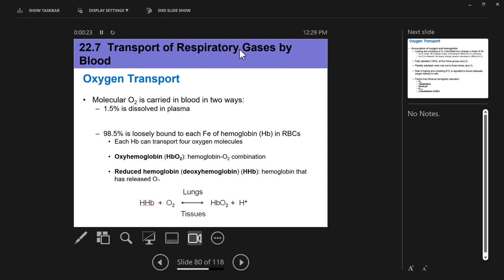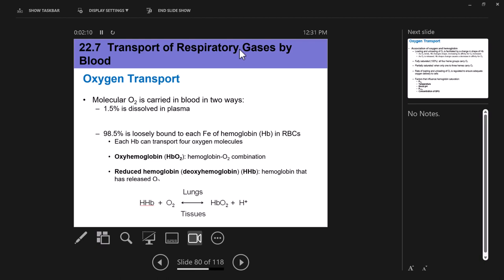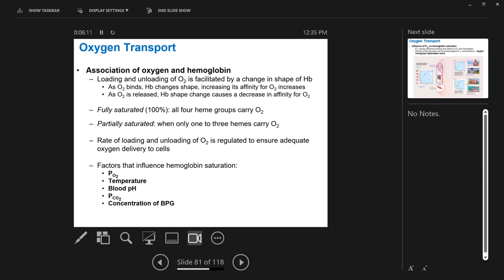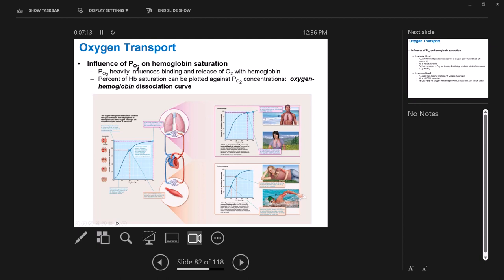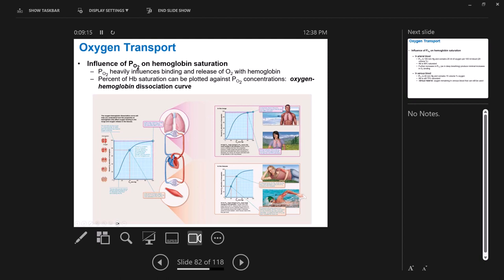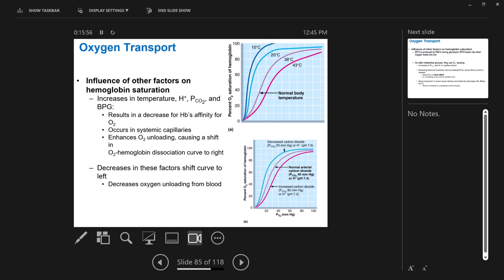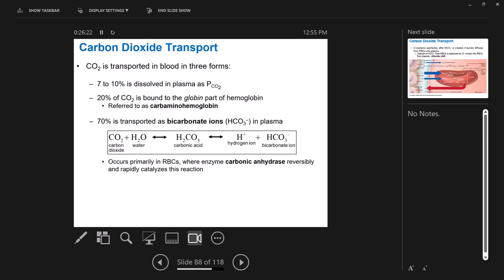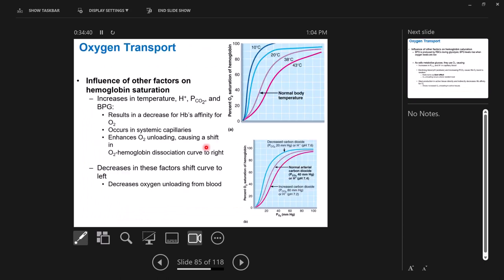BIOL 2402 at Dallas College Eastfield - Respiratory System: Transport of Respiratory Gases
A lecture about the transport of oxgen and carbon dioxide in the blood.  Includes oxygen-hemoglobin dissociation curves.